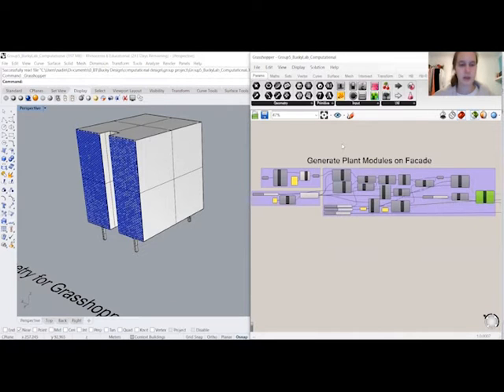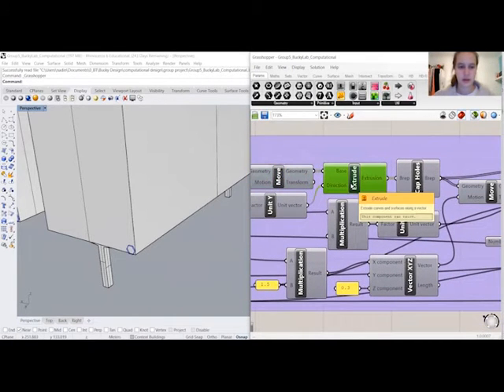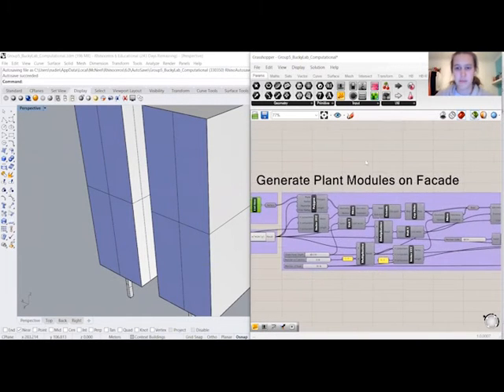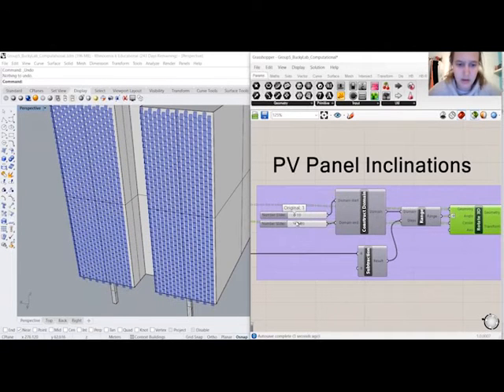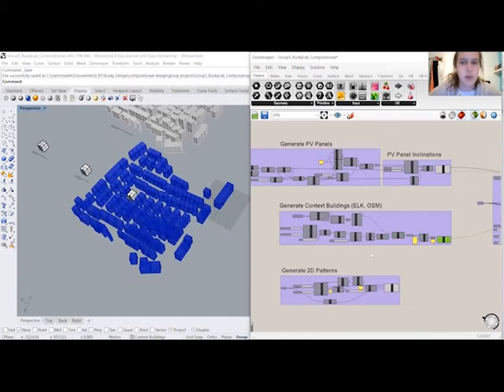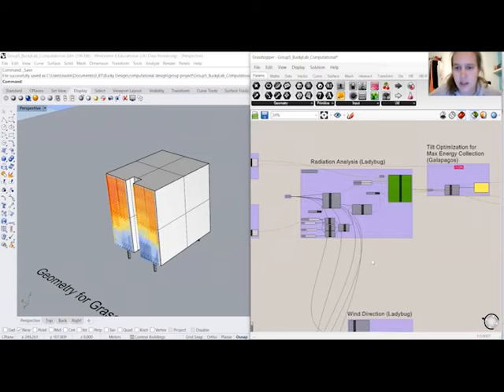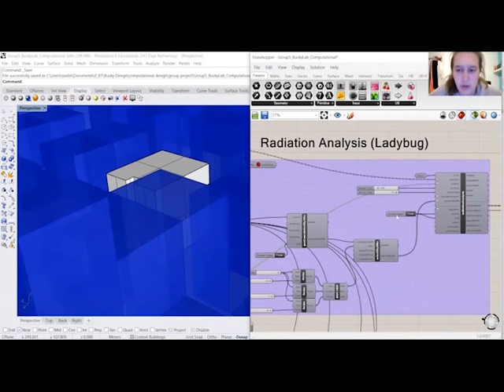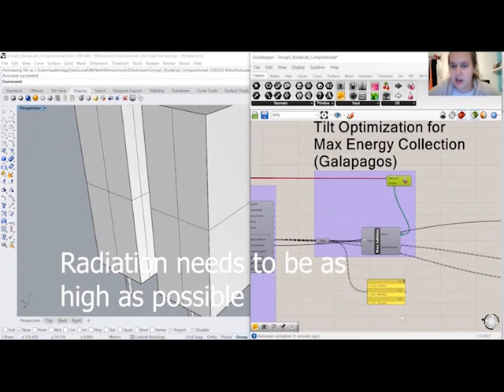Computational Design - PV on Green Facades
Bucky Lab Computational Design Assignment 3